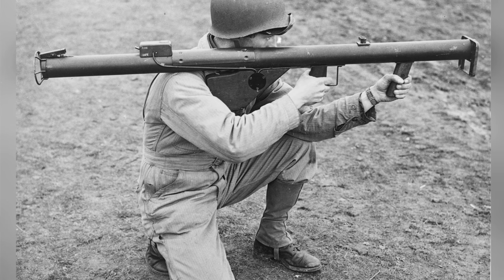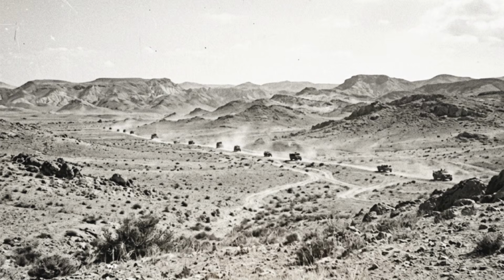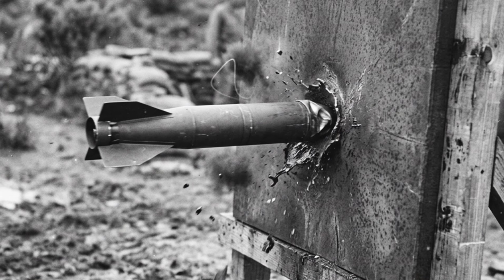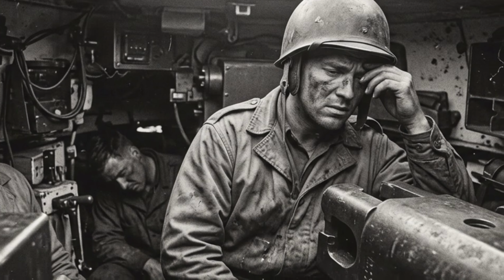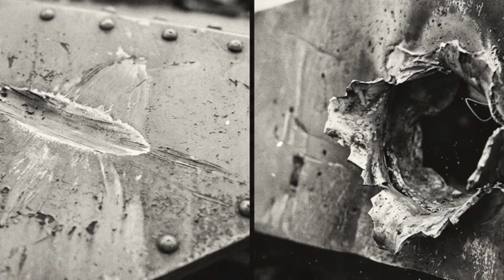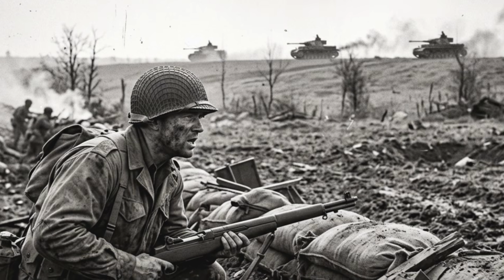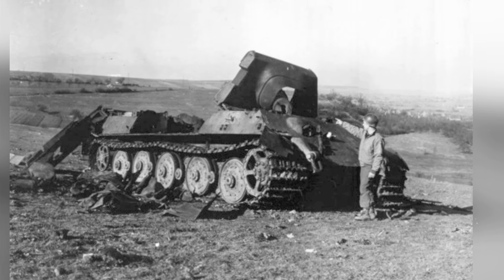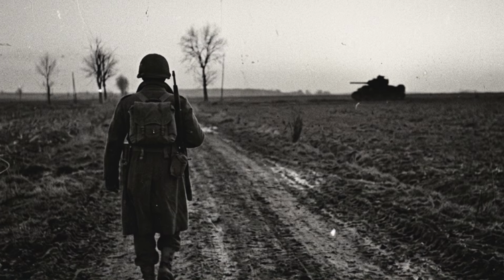The Secret Bazooka Tactic That No Tiger I Could Survive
A 57-ton Tiger I. A bazooka that couldn't punch through its front armor. And yet, in seconds, a two-man American team could stop one cold.

This is the story of the trade-off German engineers never fully solved — and the tactic that turned it into a battlefield weapon. From the disastrous first encounters in Sicily in 1943, to the accidental intelligence coup that cracked the Tiger's secrets in Tunisia, to Van T. Barfoot's Medal of Honor stand at Carano and a forgotten firefight involving a stolen bazooka — this is how ordinary infantrymen learned to beat the most feared tank of World War II without ever punching through its armor.

00:00 — Bazooka vs. Tiger: Why numbers didn't matter
01:23 — The first encounter in Sicily (July 1943)
03:32 — Capturing Tiger 131 in Tunisia: Intelligence that changed everything
06:17 — Technical Comparison: Bazooka penetration vs. Tiger armor
08:23 — The fatal flaw of heavy tanks: A question of balance
09:30 — Disabling tactics: How to turn a tank into a stationary target
10:54 — Why urban combat and narrow passes were fatal for Tigers
13:06 — The German response: The arrival of the Panzerschreck
15:45 — Sgt. Van T. Baroot's heroic stand in Italy
18:25 — The story of Pvt. George Burns and the "Timberwolves"
19:56 — End of the war and Jagdtigers: Did the tactic still work?

📚 SOURCES

Congressional Medal of Honor Society – Van T. Barfoot citation (cmohs.org)
The Tank Museum, Bovington – "Capture of Tiger 131" & "Tiger 131: A Twist in the Tale" (tankmuseum.org)
TIGER1.INFO – "Tiger 131 is captured"
Tank Encyclopedia – Panzerkampfwagen VI Tiger Ausf.E (tanks-encyclopedia.com)
Wikipedia – "Tiger I," "Tiger 131," "Jagdtiger," "Allied invasion of Sicily," "Battle of Gela (1943)"
World War II Database – PzKpfw VI Ausf. E "Tiger I" (ww2db.com)
War History Online – Van Barfoot articles
SOFREP – "Medal of Honor Monday: Van T. Barfoot's One-Man Assault at Carano Creek"
Oklahoma Historical Society – WWII Medal of Honor citations
Don Mooré's War Tales – George Burns, 104th Infantry Division
The National Interest – Jagdtiger combat history, Operation Nordwind
IMFDB – "M1 Rocket Launcher 'Bazooka'"
Weaponsystems.net – "M9 Bazooka" specifications
Military Factory – "M1 (Bazooka)" development history
Tank Archives – "Anti-Tiger Manual"
Warfare History Network – "Bitter Fight at Gela"
Airborne and Special Operations Museum – "Airborne Operations in Sicily: Operation HUSKY"

⚠️ Note: the identity of the weapon that destroyed the Jagdtiger at Rimling (bazooka vs. M36 tank destroyer) is disputed across sources and presented as an open question in the video, not a settled fact.